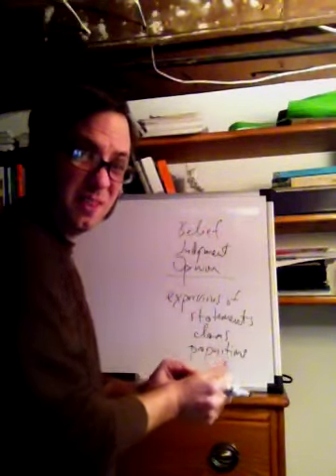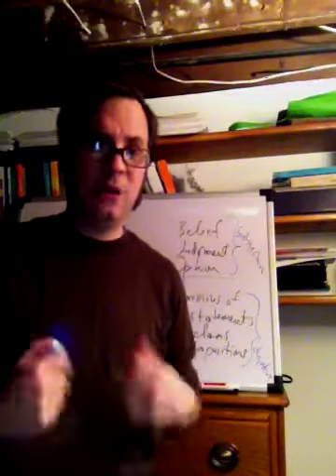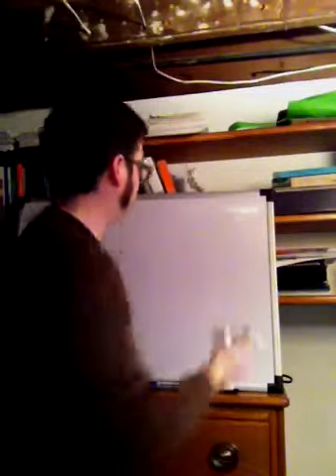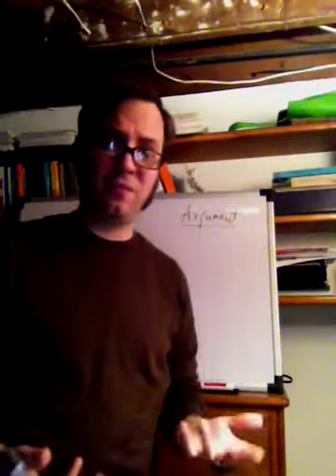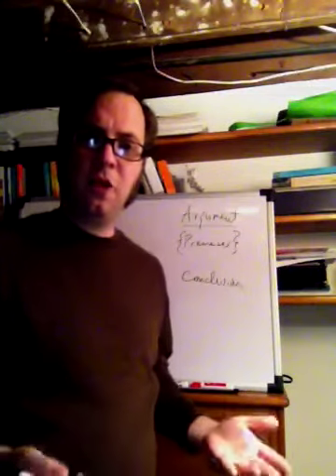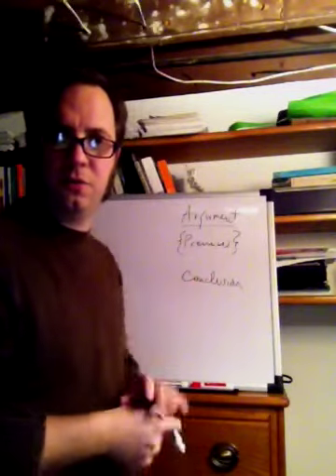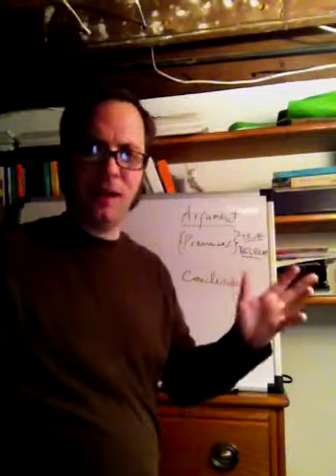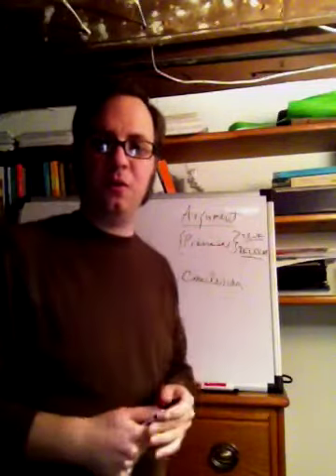Lecture 2-2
Critical Thinking